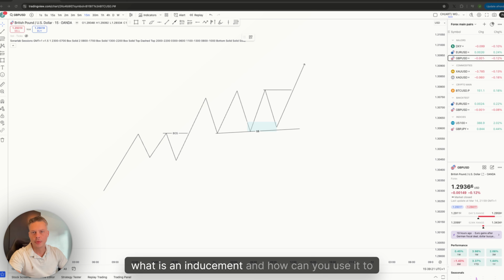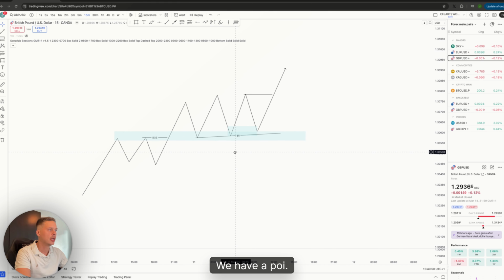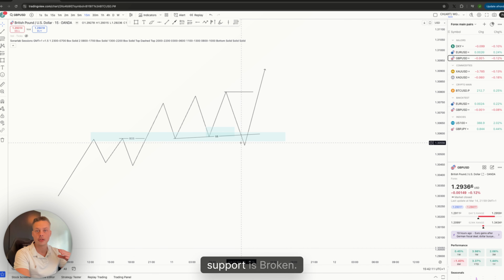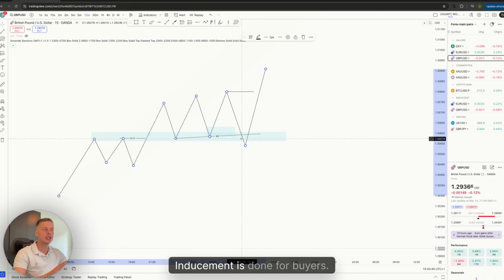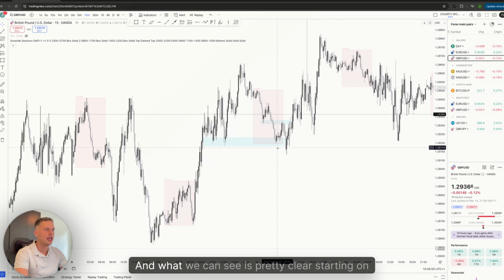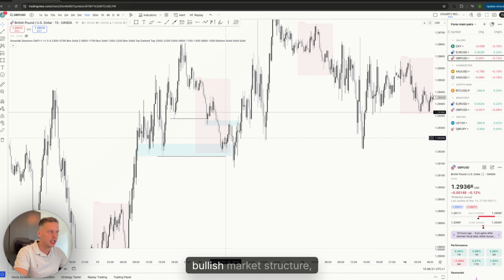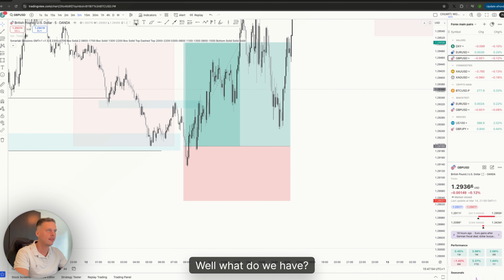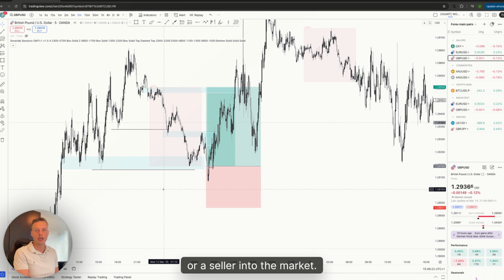The Liquidity Inducement MASTERCLASS: How Banks Manipulate Price!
📲 Follow me for daily trading tips & updates!

Are you tired of getting stopped out before price moves in your favor? Do you feel like the market is designed to take your money? In this in-depth Liquidity Inducement Masterclass, we uncover the hidden tactics of Smart Money and how institutional traders manipulate price through liquidity grabs, stop hunts, and engineered moves.

🔥 What You’ll Learn in This Video:
✅ What liquidity inducement really is & why it matters
✅ How banks & institutions manipulate price to trap retail traders
✅ Stop hunts, fakeouts, and liquidity sweeps explained
✅ How to identify and trade around liquidity zones like a pro
✅ Real chart examples & case studies of liquidity grabs in action

If you've been struggling with stop hunts, fake breakouts, and market manipulation, this video will help you shift your perspective and trade with Smart Money instead of against it.

🚀 Don’t trade blind! Learn the strategies that institutions use to dominate the markets.